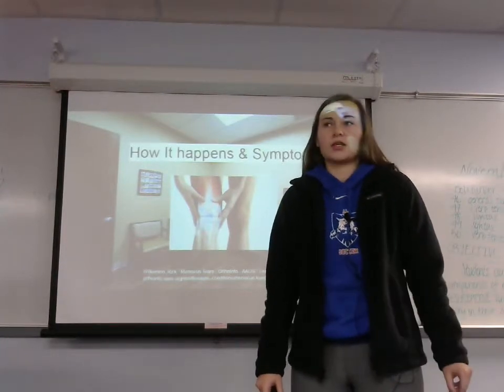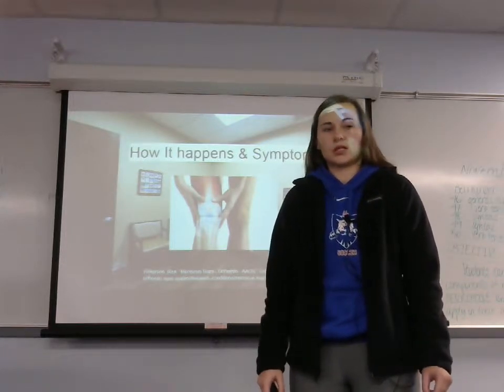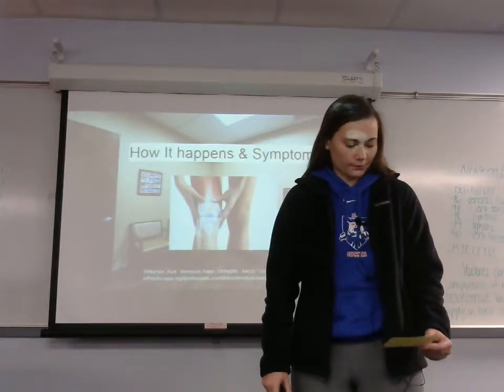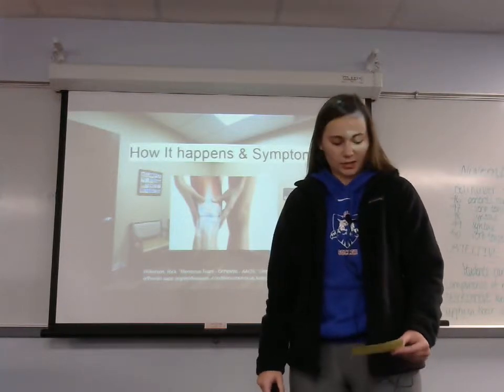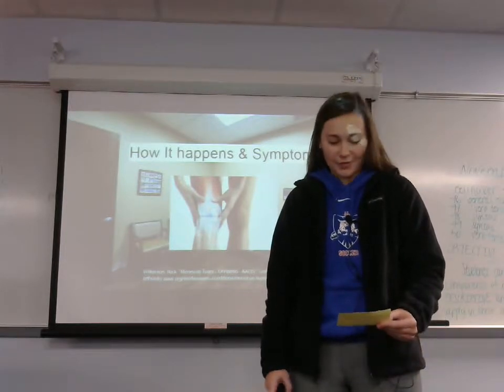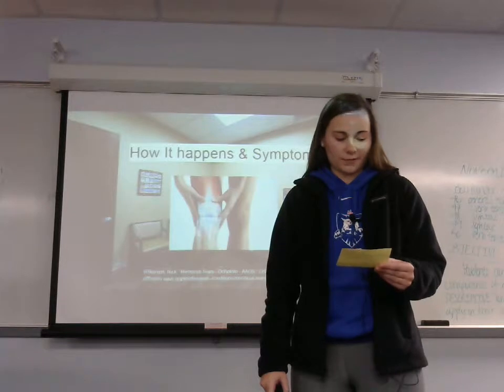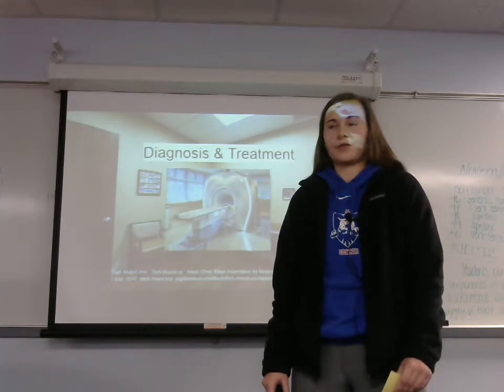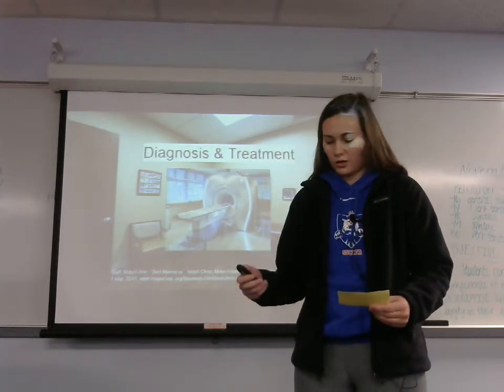Alexias Pomernackas: Informative (Meniscus)